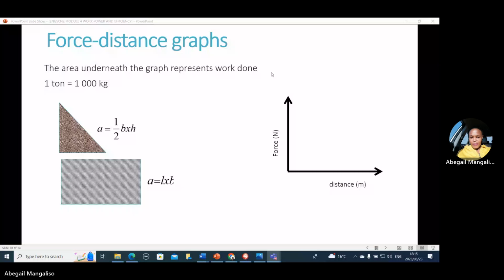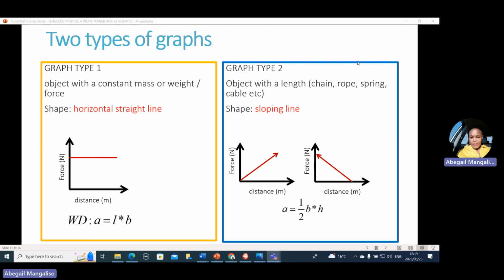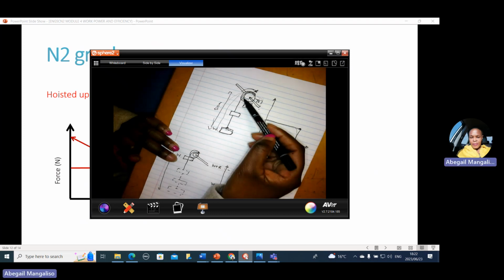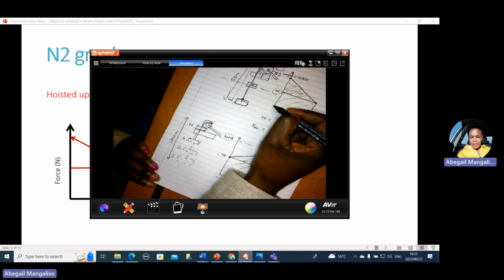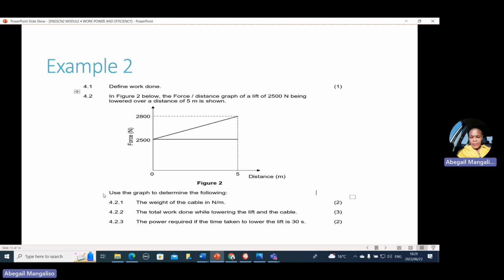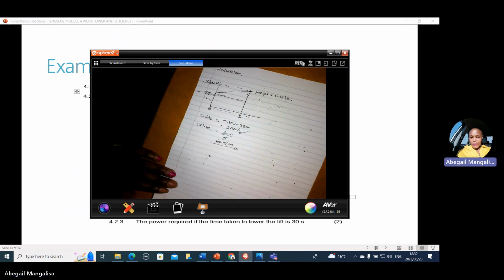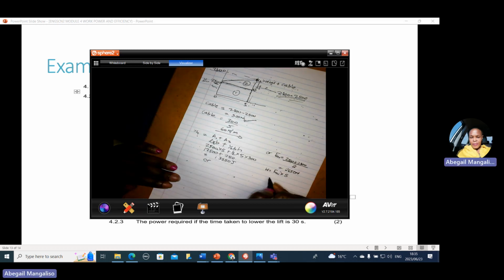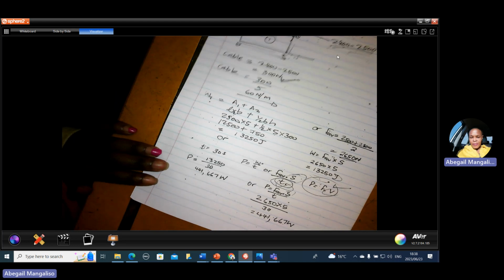ESCN2 MOD4 Force distance graph 20230623 181546 Meeting Recording